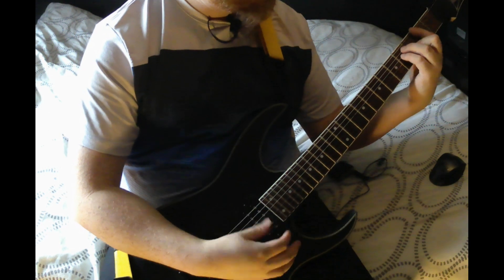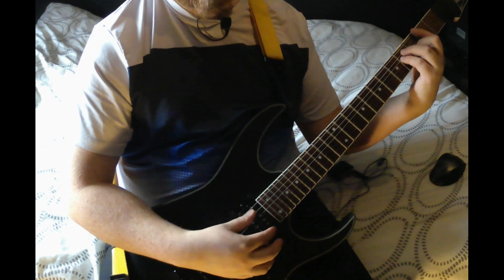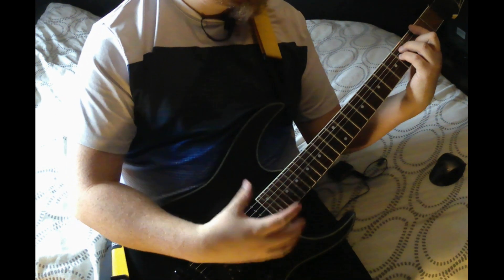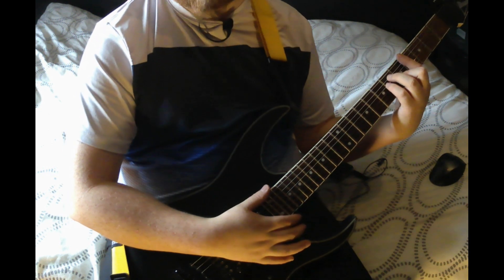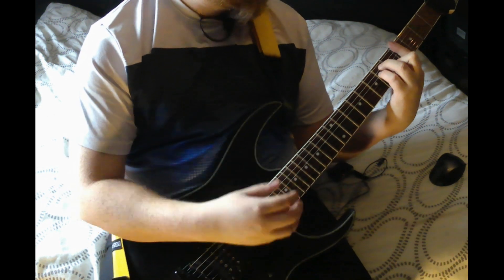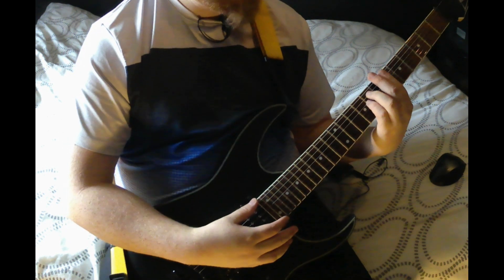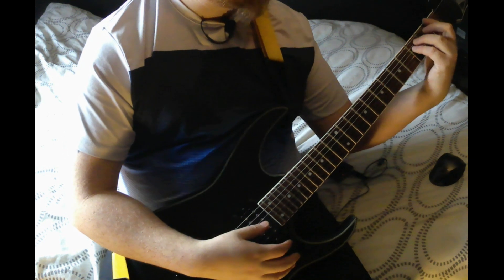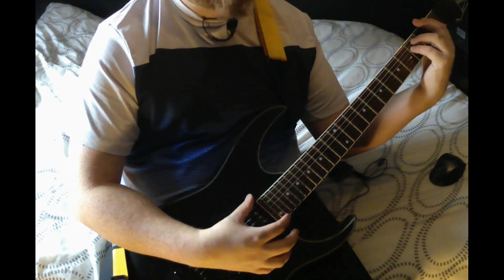Three Minute Tips Ep31 - The Kid Laroi + Justin Bieber - Stay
New Episodes daily 6pm...